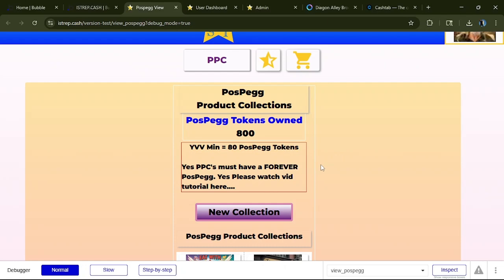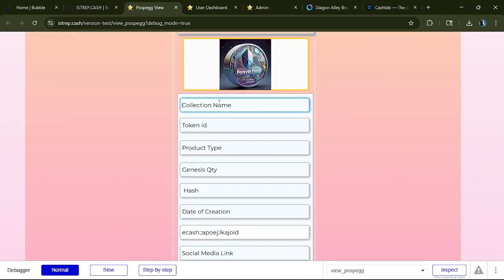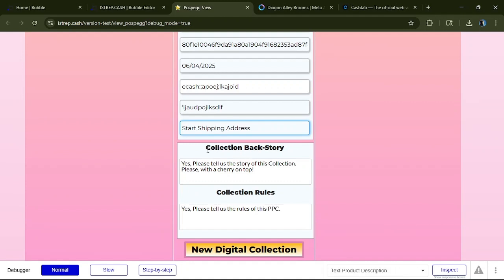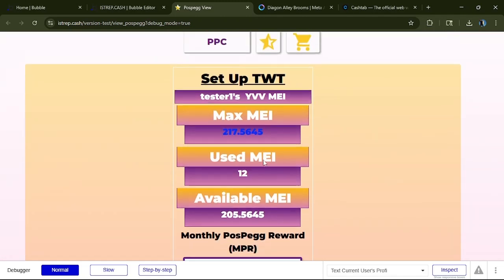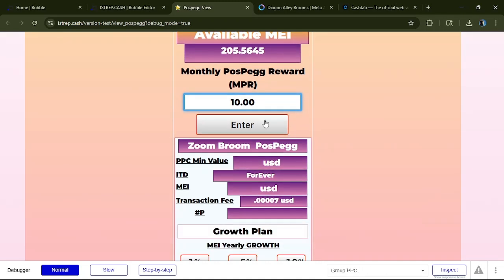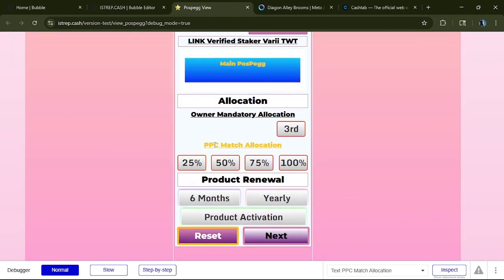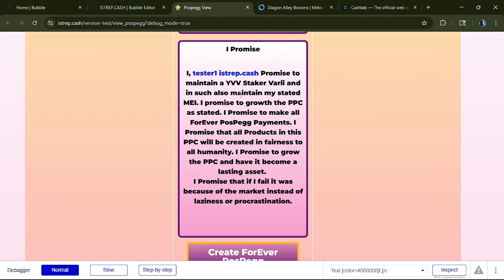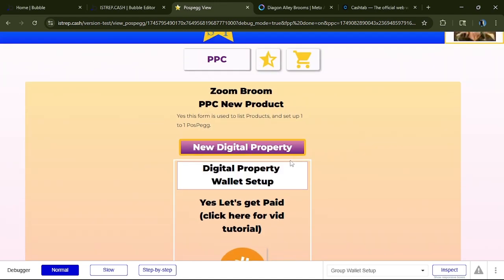2025 PosPegg Digital PPC 1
Yes this vid show you why and how to create a Digital Token PPC.